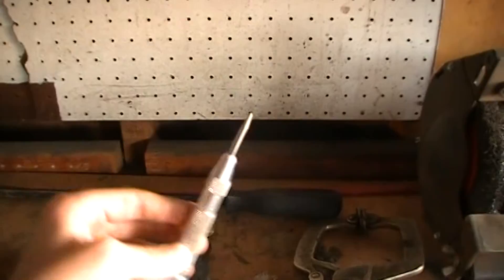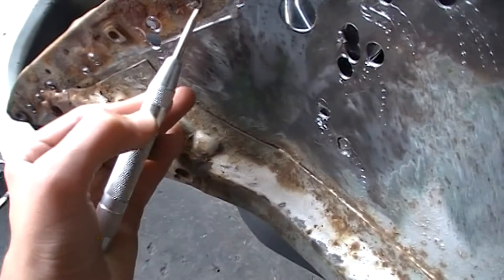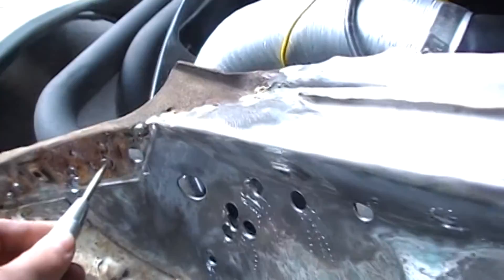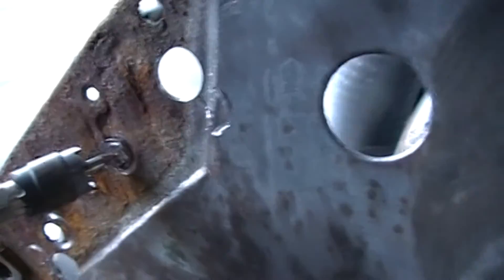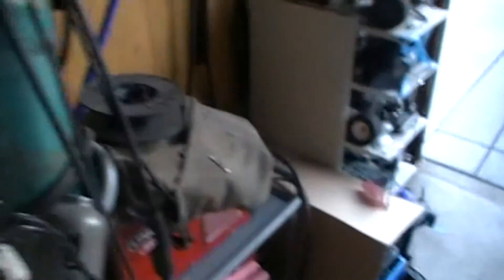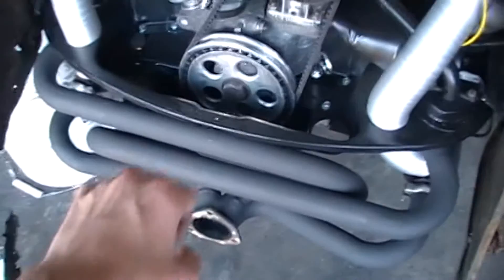How to remove rear apron on 62 bug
I worked on taking off the rear apron on my 62 bug.